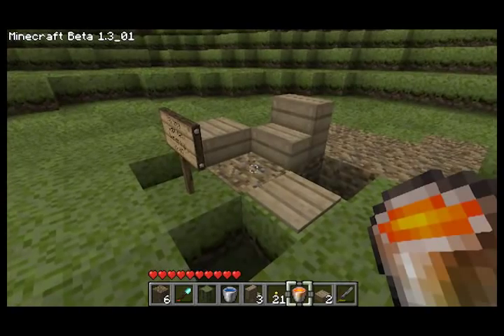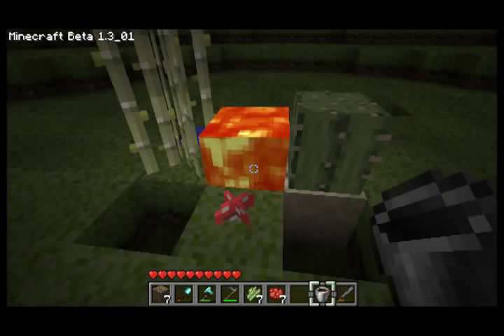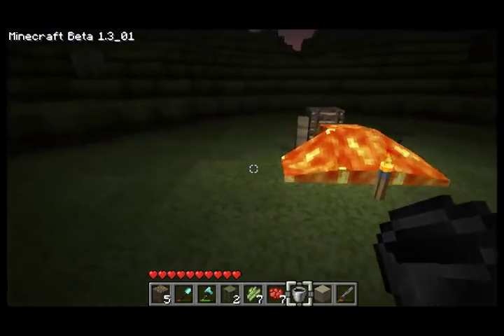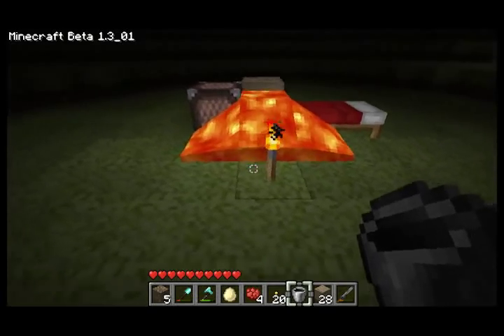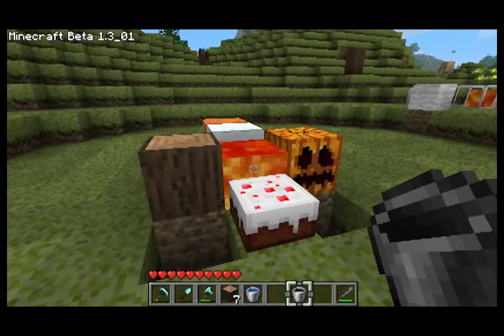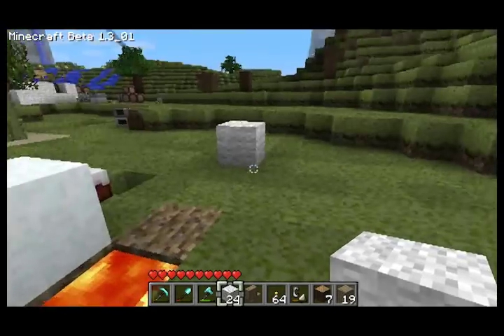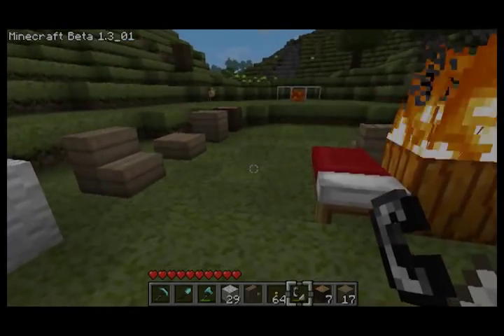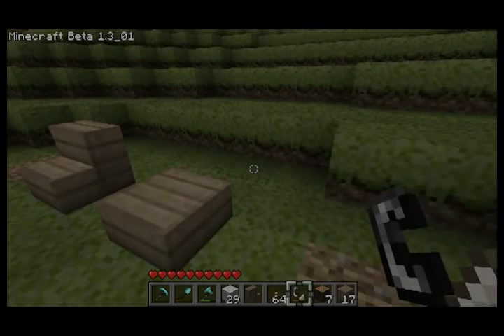Unhinged Scientist's Lab: what does lava destroy?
What does lava destroy? If you don't feel like seeing the experiments, the answer is: it'll flow over and destroy wheat, flowers, mushrooms, levers, torches (both kinds), redstone wire, and rails. Note it doesn't flow over plates, fences, or even wood or wool blocks. The only thing lava will eventually set on fire is wood logs, planks, bookshelves, TNT, foliage, and wool; with 1.6, wood stairs and fenceposts also are destroyed, though I haven't tested to be sure. It will ignite these blocks if they're above the lava, 3 meters or less away. It won't ignite wood steps or half-blocks, etc. It won't melt snow.

If you put wool blocks above a "shielded" lava block, the wool will catch fire (2 images)

A very cool result from this video - you can put two wooden half-blocks together to make a wood block that does not catch on fire. I don't know if this still works in 1.6.